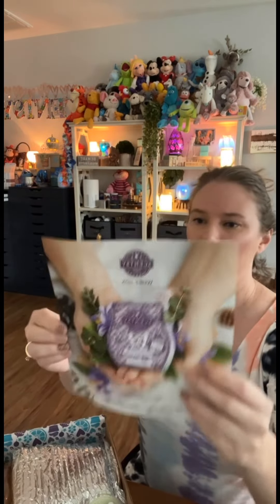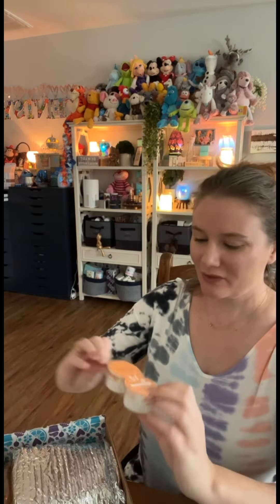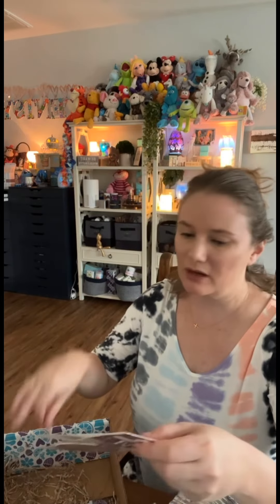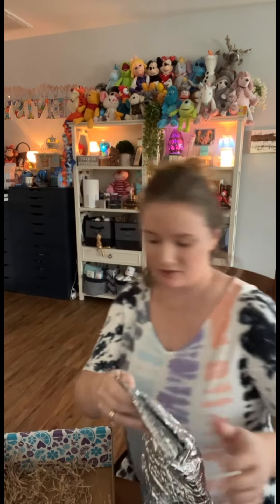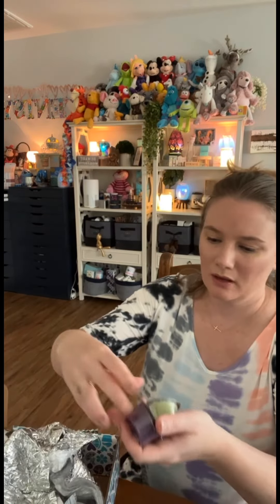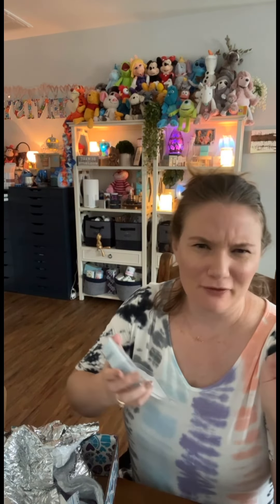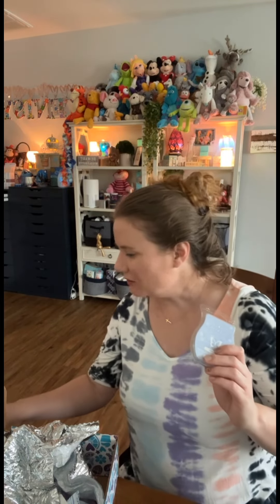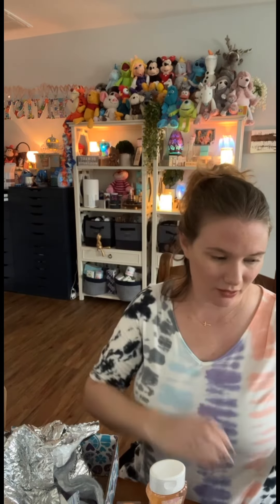August’s Whiff Box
Independent Scentsy Director
Delightfulscents.Scentsy.us